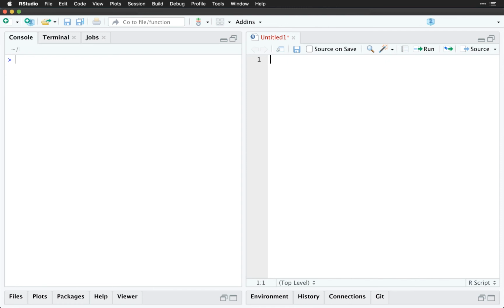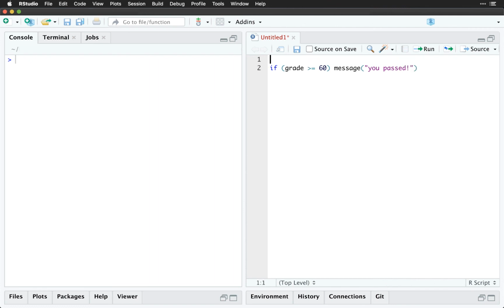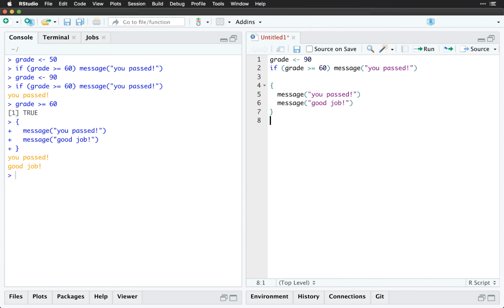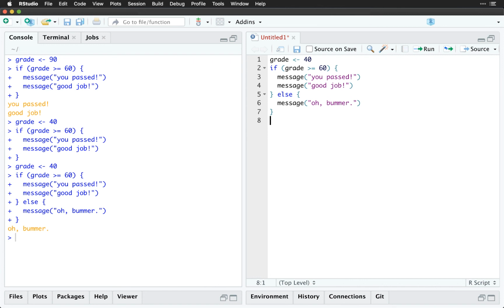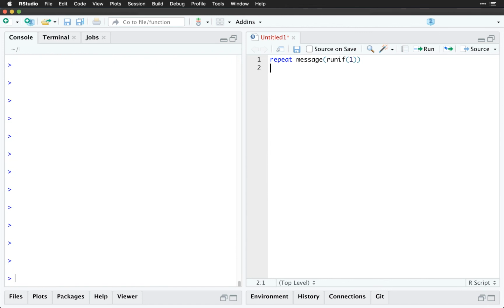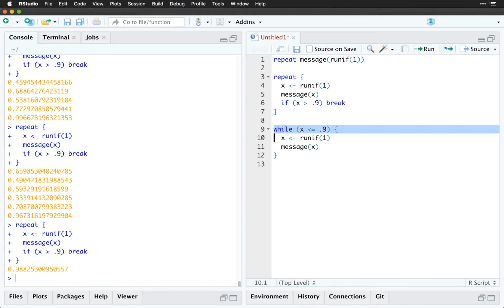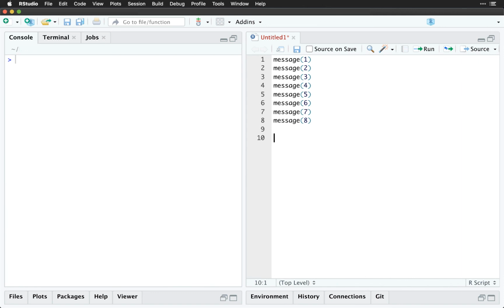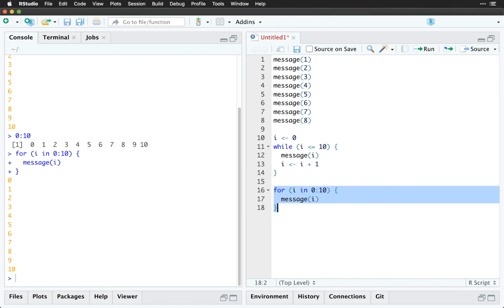4 - Conditionals and Looping